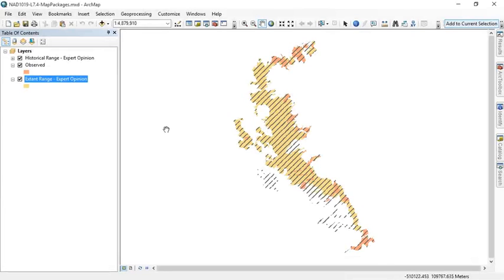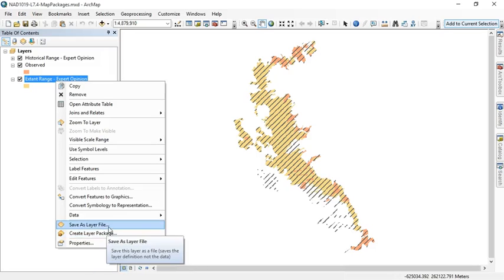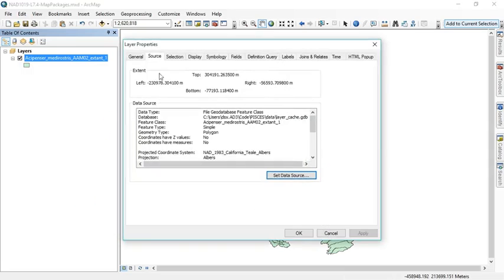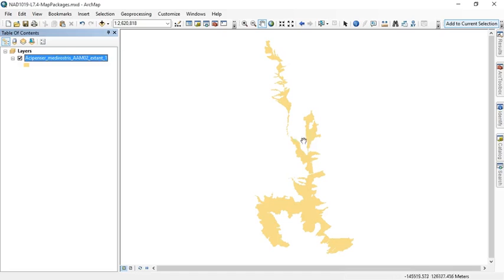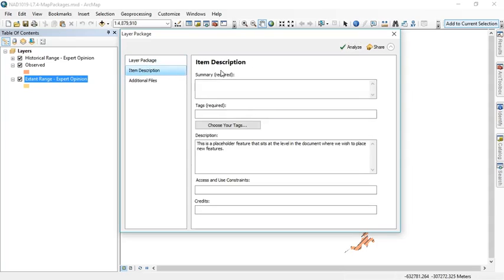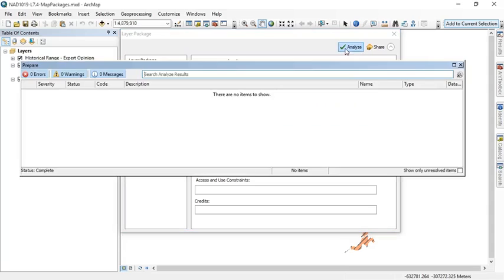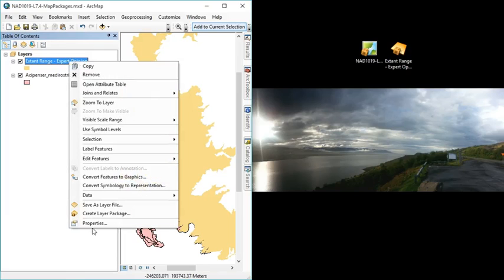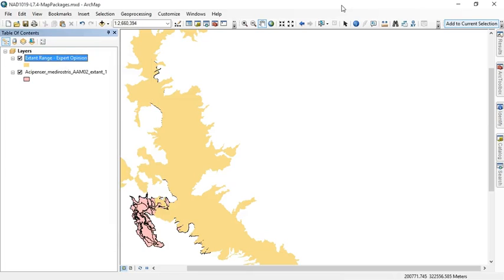41-Sharing Data Creating Layer Files and Layer Packages University of California, Davis Coursera